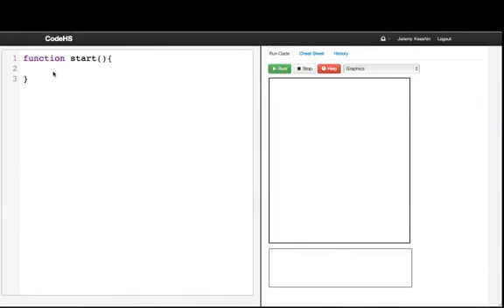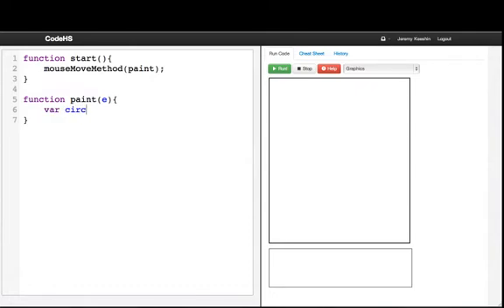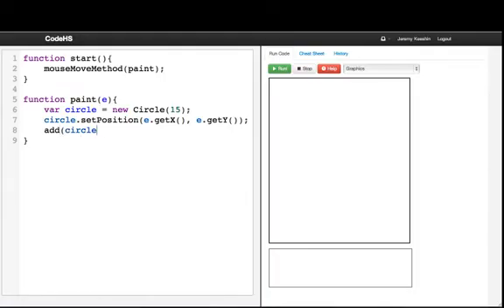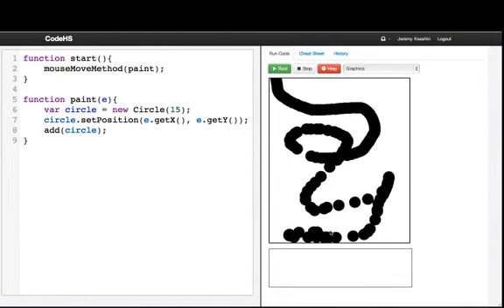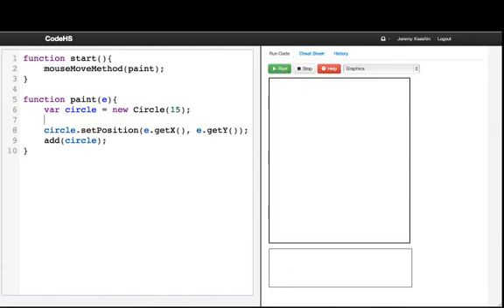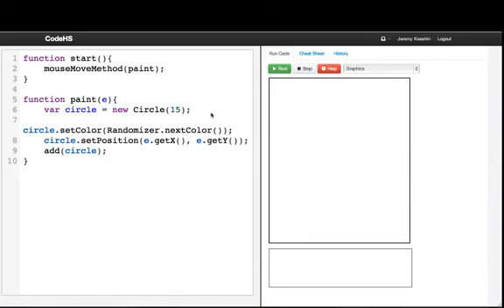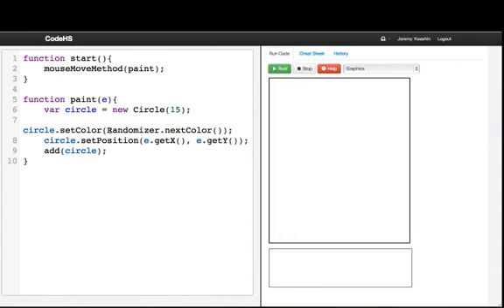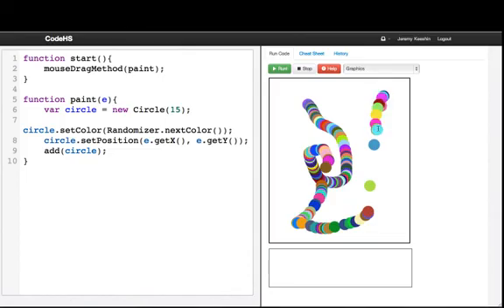More Mouse Events - Introduction to Computer Science in JavaScript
In this video, we will introduce more mouse events.

Sign up for a CodeHS account at codehs.com and continue through our curriculum!